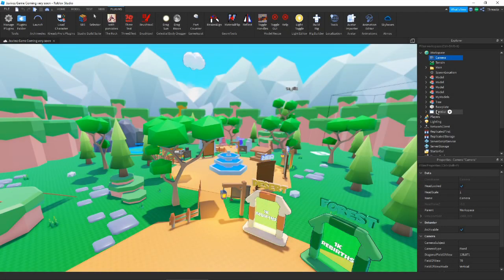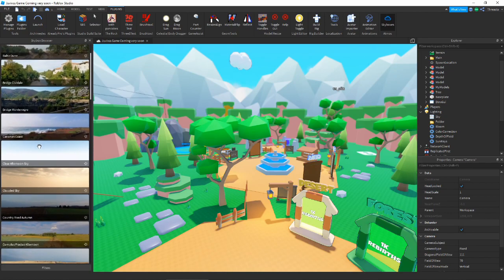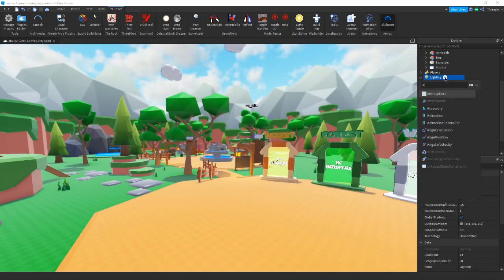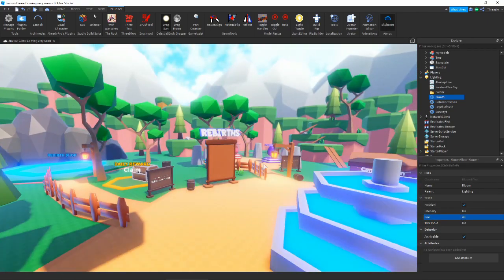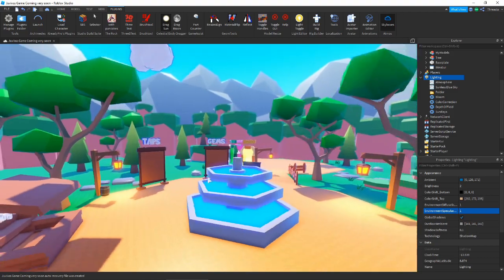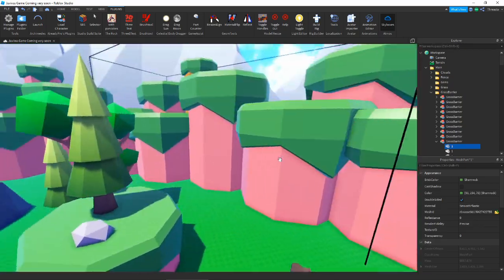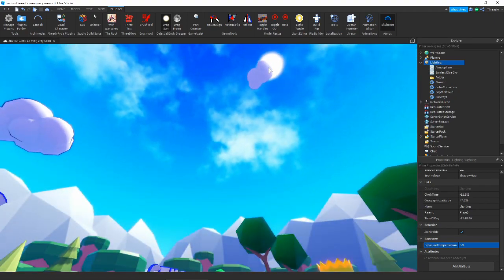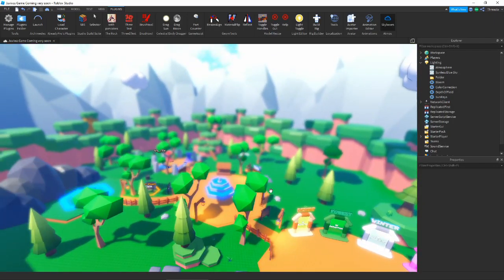Fixing Subscriber Lighting #4 | Roblox Studio